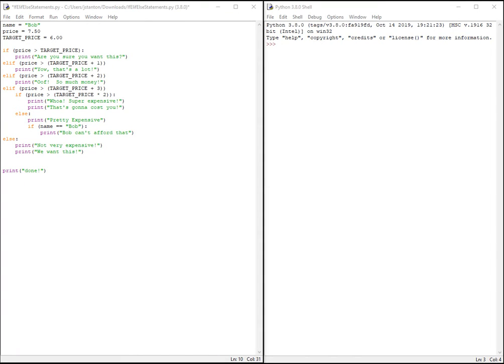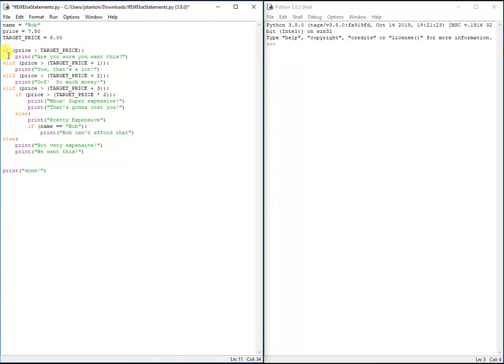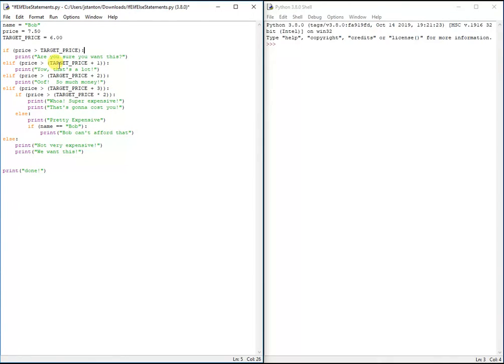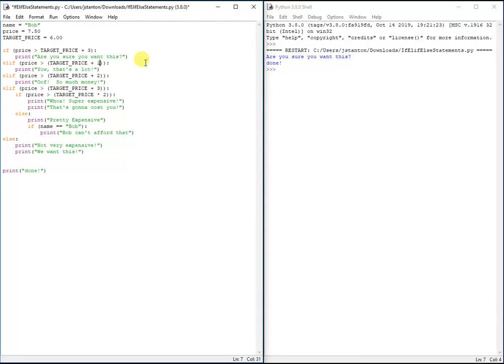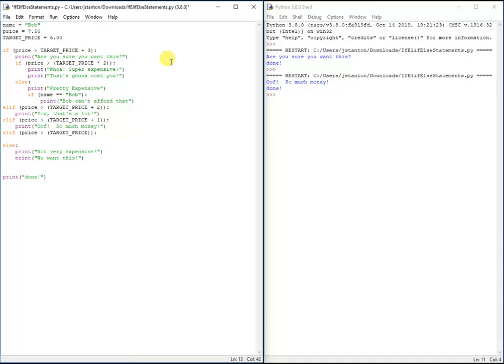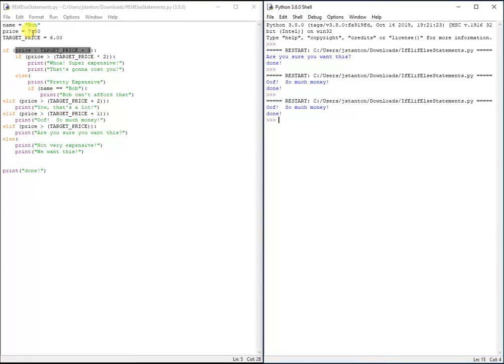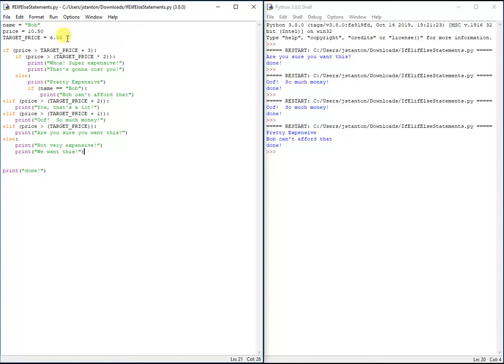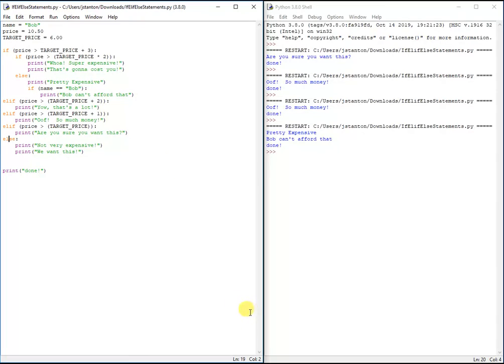If Elif else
This shows how to do "else if" or as it is used in python "elif".